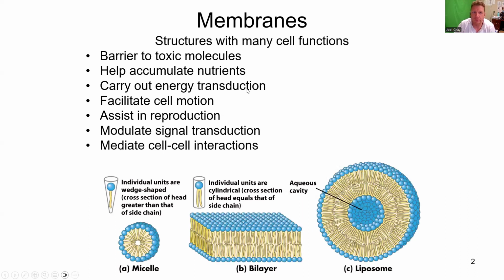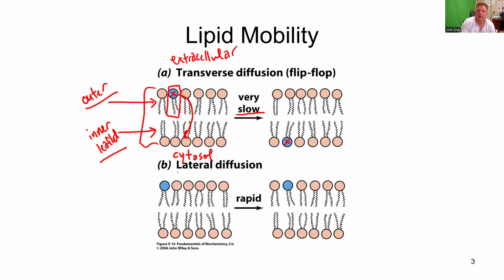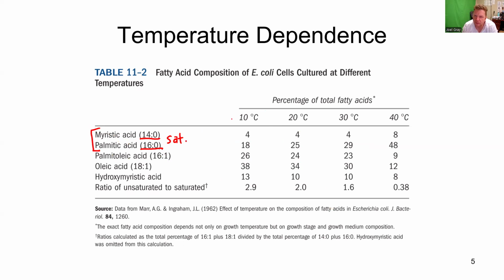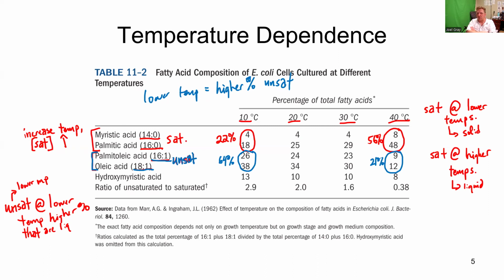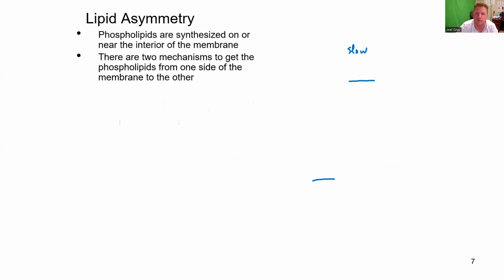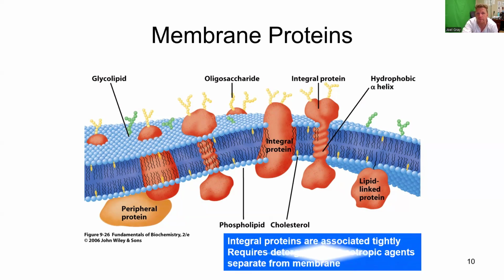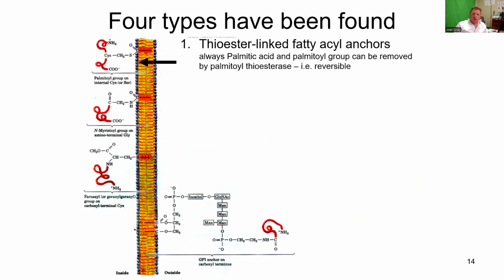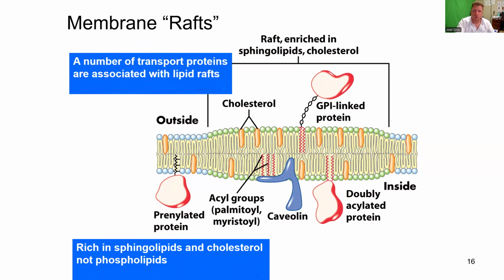CHEM 4375 - 06/25 - Day 20